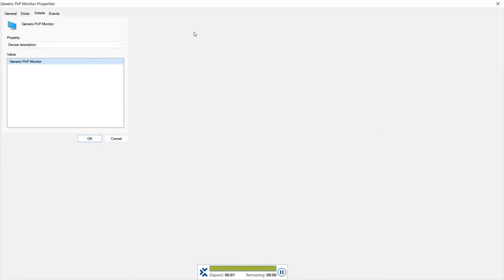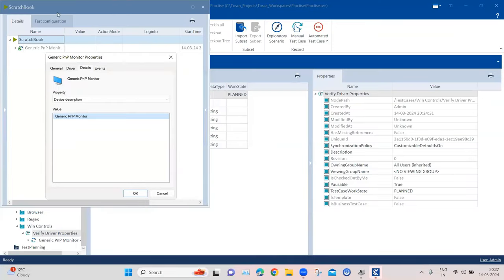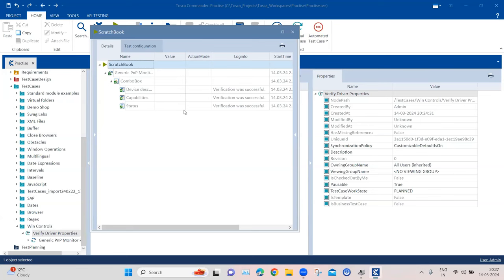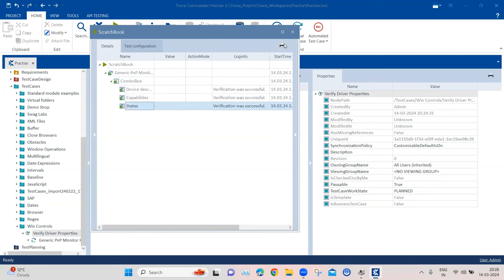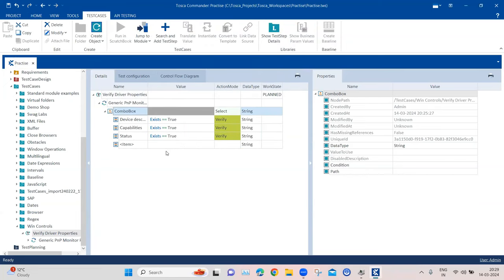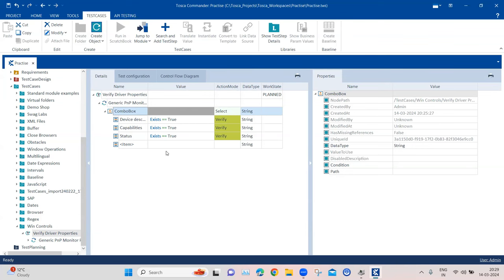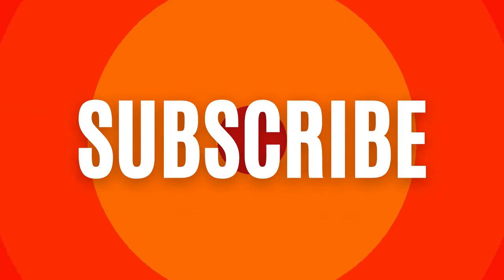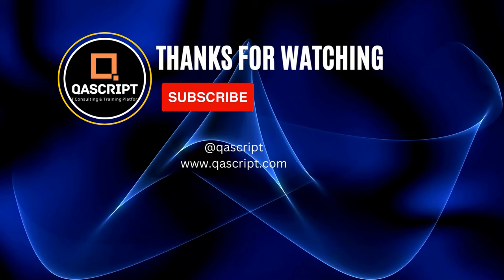Tosca Tutorial| Lesson 142 - Common Problems & Fixes | Desktop Application | Generic List Items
Step-by-step guide on how to solve the issue of verifying combo box items which are not provided by XScan in a desktop-based application.

This problem can be solved by adding a generic list item to the combo box control by adding a module attribute.